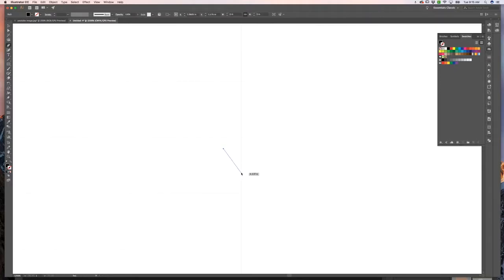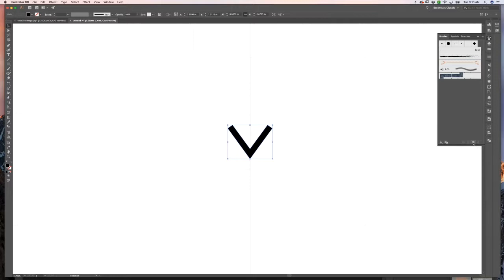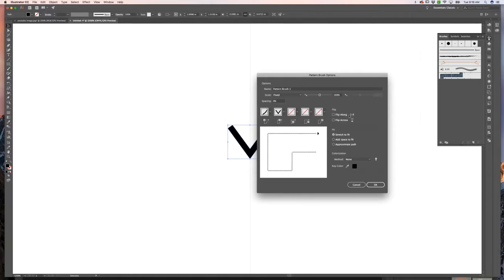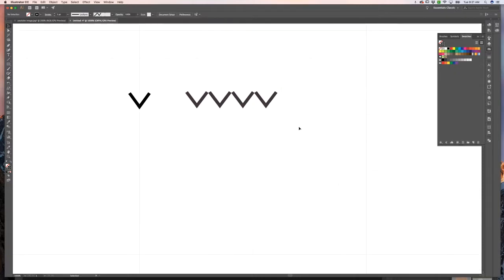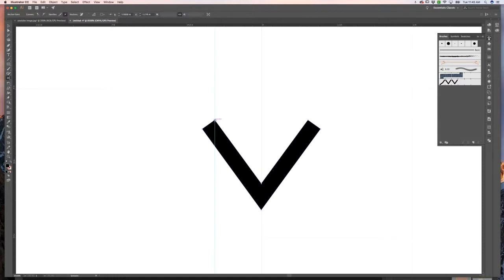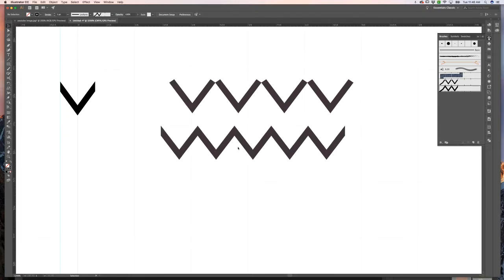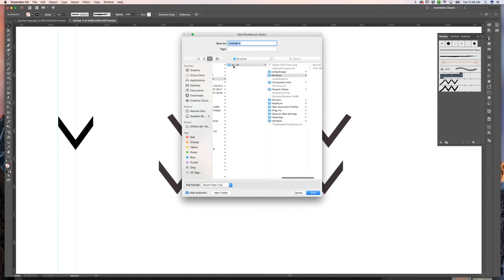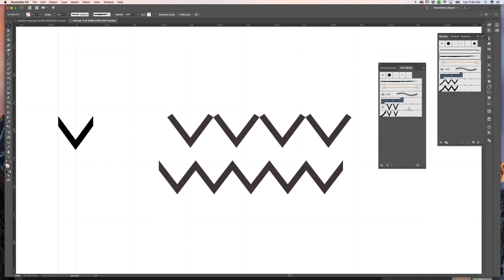How to Make a Stitch Brush in Adobe Illustrator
Introduction to Technical Flats - Section 5 Brushes
Learn how to create a detailed stitch brush in Adobe Illustrator for use with fashion technical sketches.